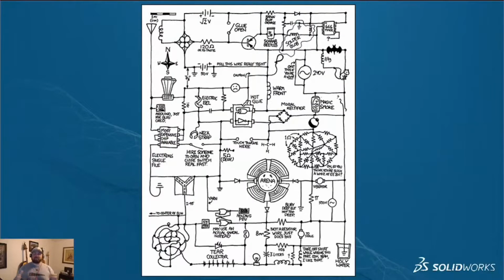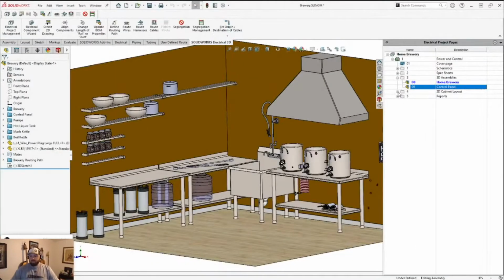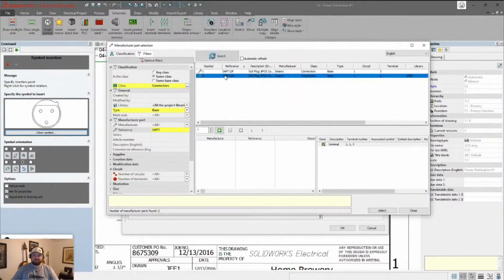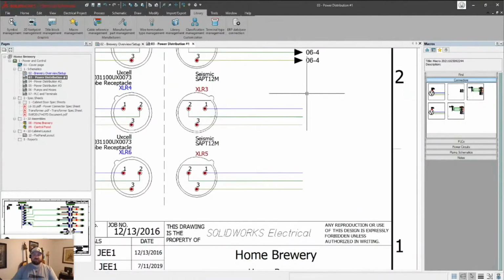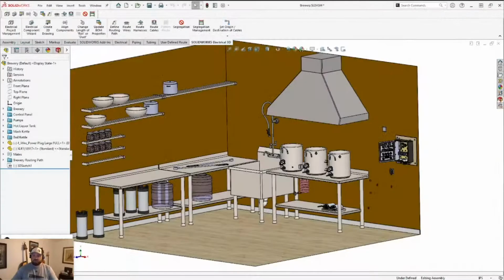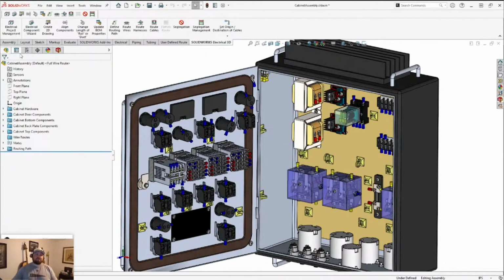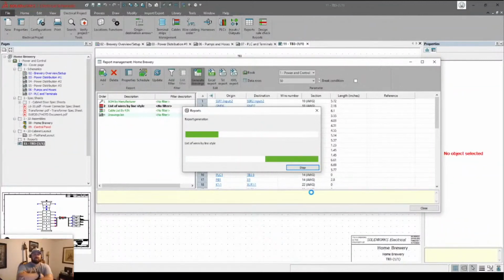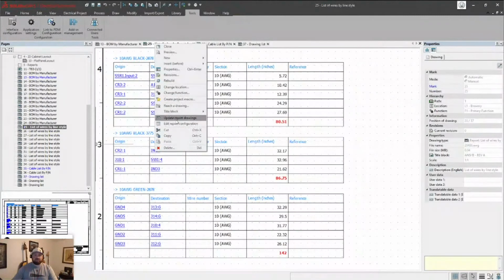Brewing With SOLIDWORKS Electrical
Clipped from 2021 Southeast Regional Summit